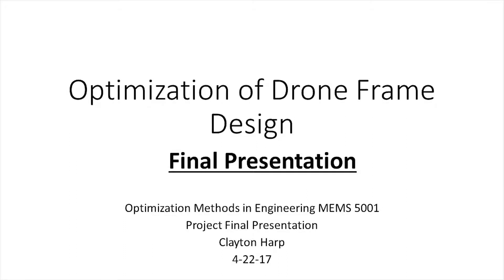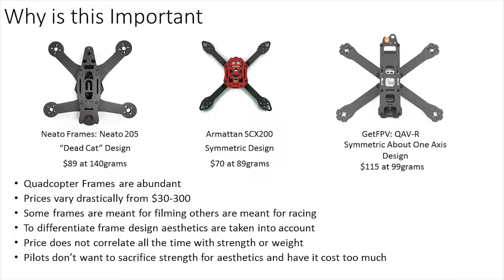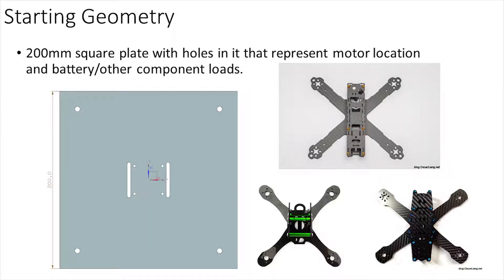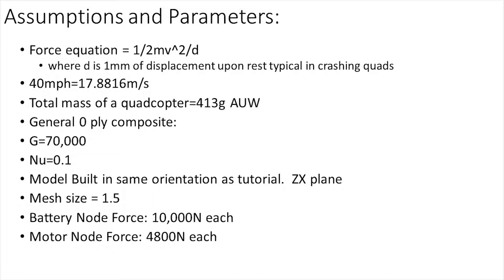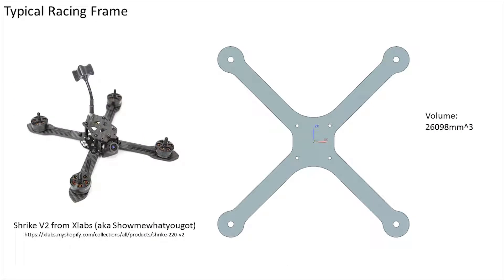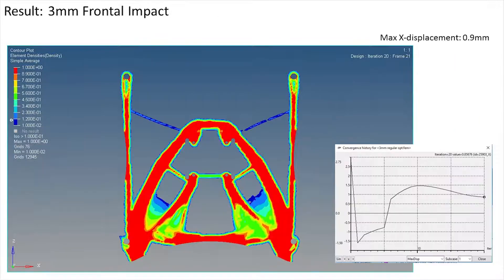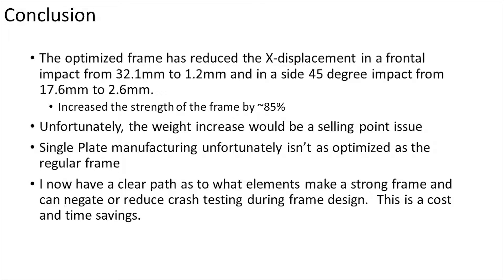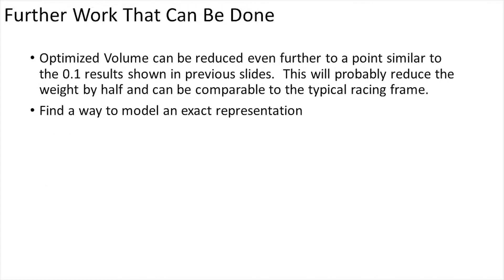Final Drone Optimization Presentation MEMS 5001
For MEMS 5001 Optimization Methods Spring 2017 Final Project video:  Clayton Harp